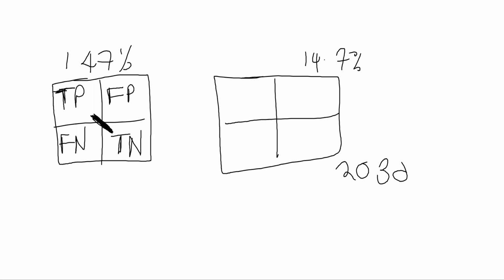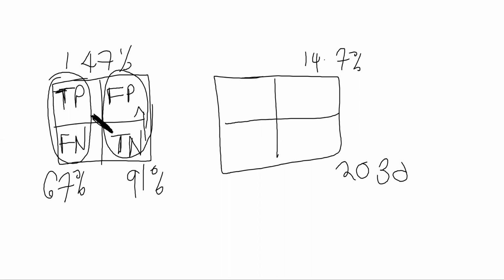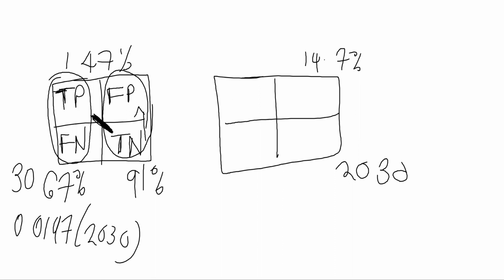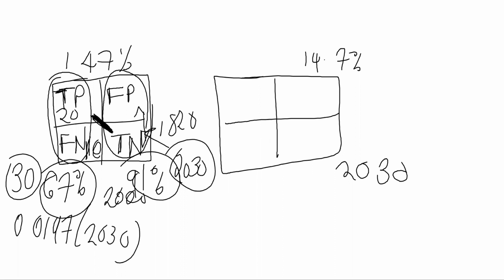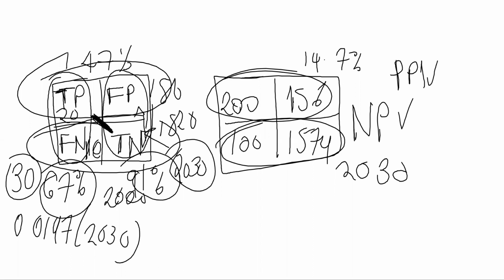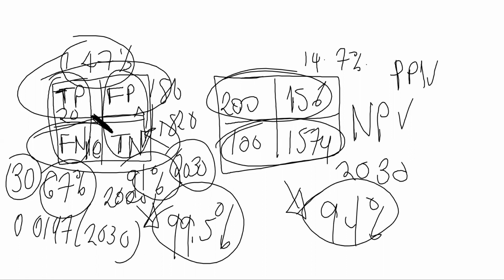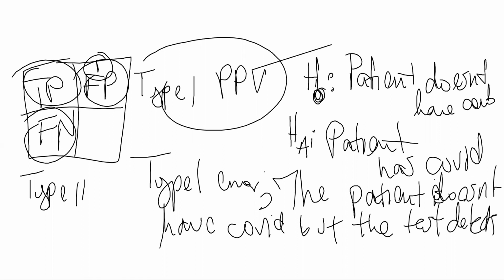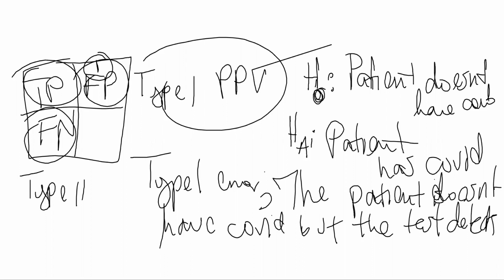Negative Predictive Value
Type 1 error and Type II errors
2 by 2 table